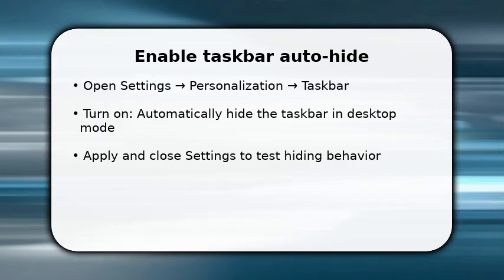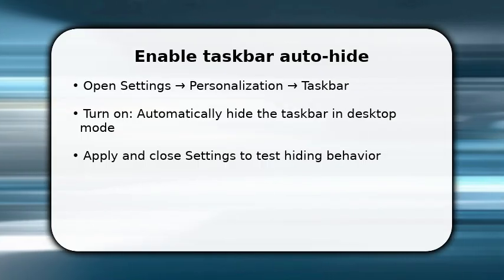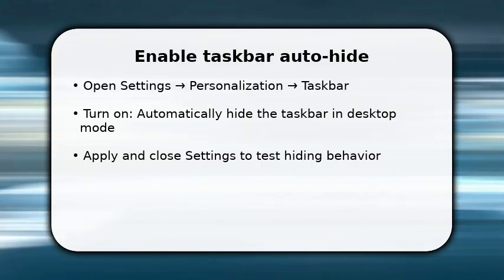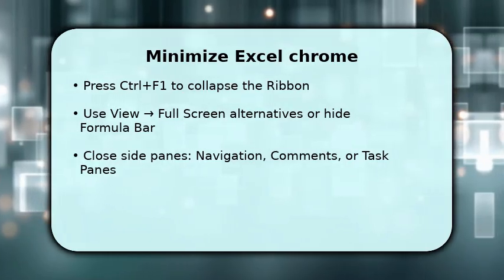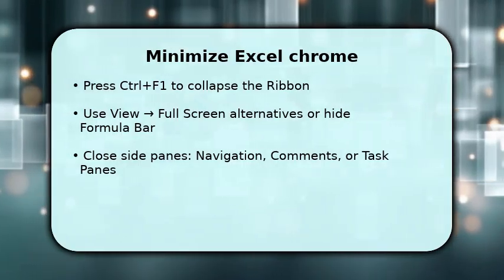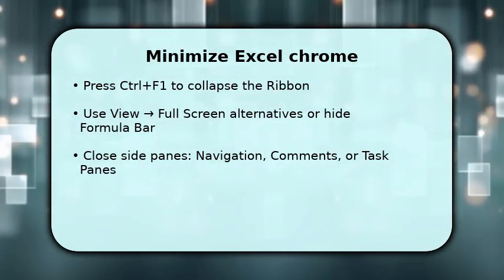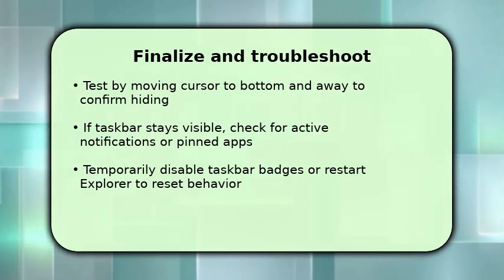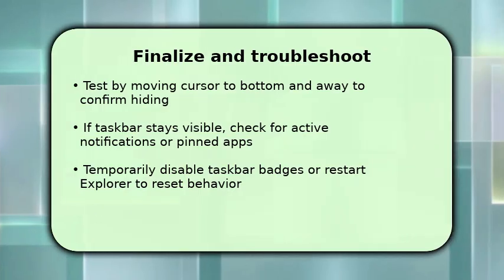How to Hide Taskbar in Excel (easy Method)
Discover the simple steps to hide your taskbar in Excel, enhancing focus and productivity. This quick tutorial guides you through adjusting settings within Microsoft Office.

hide taskbar excel, excel tips for efficiency, taskbar removal guide, Microsoft Office shortcuts, productive Excel workspace